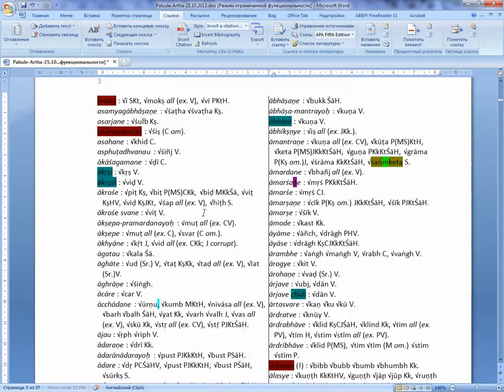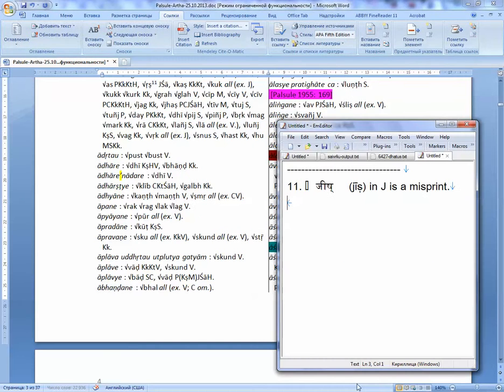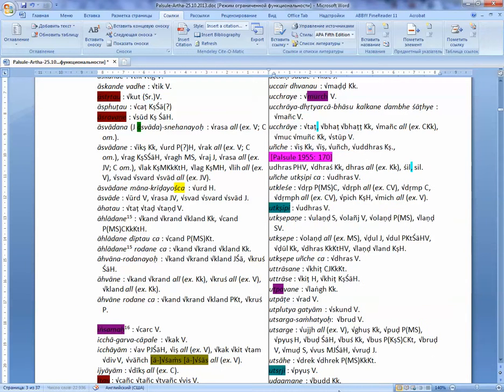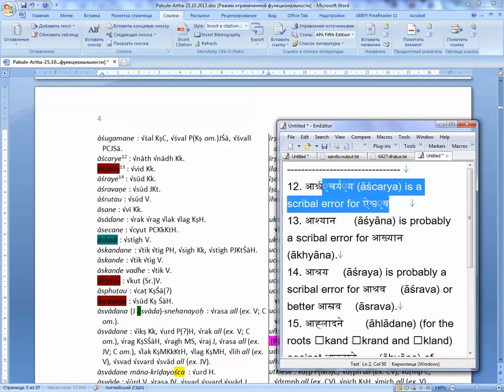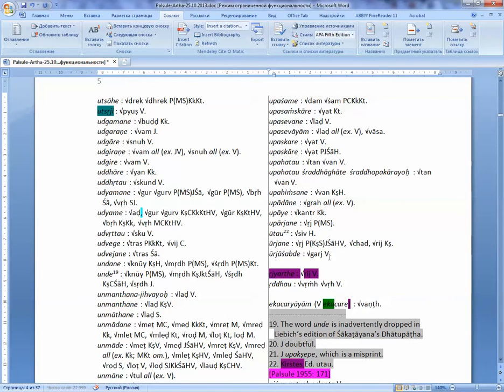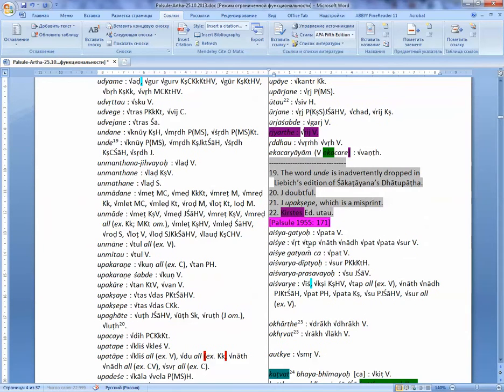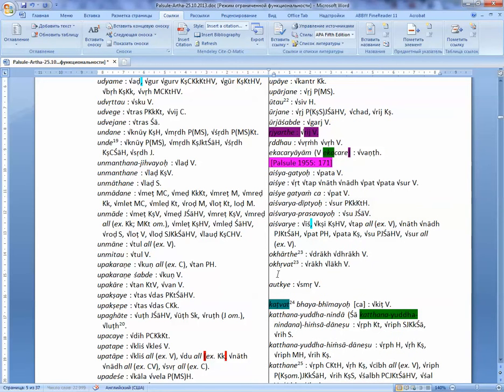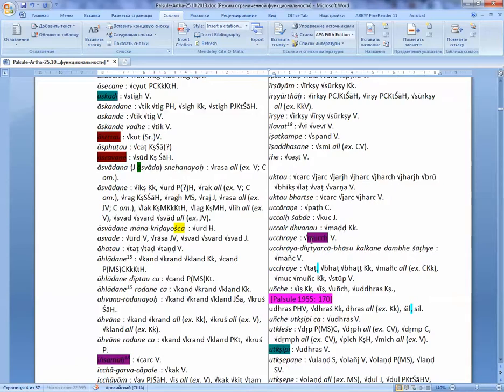Text Footnotes to Real Footnotes